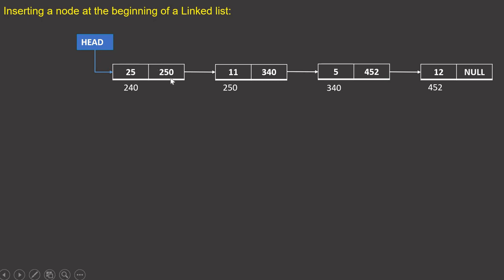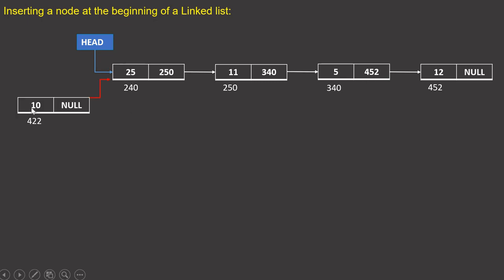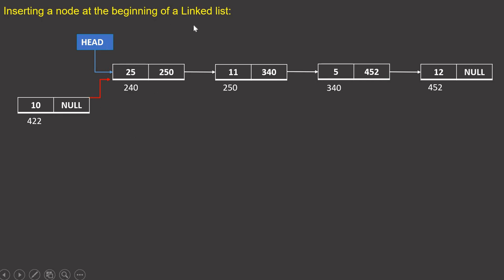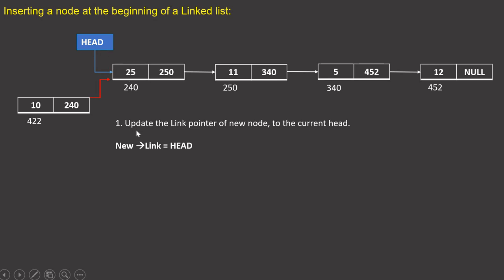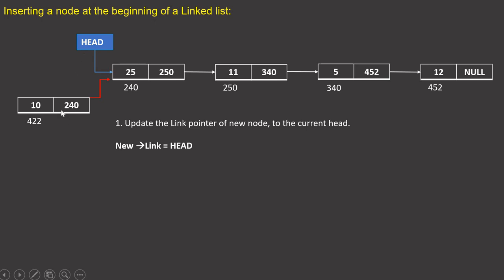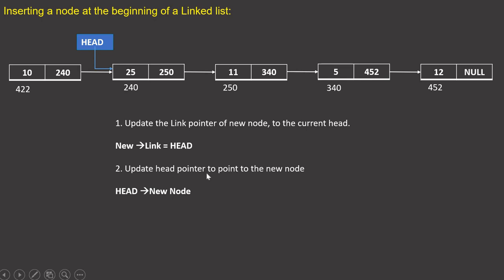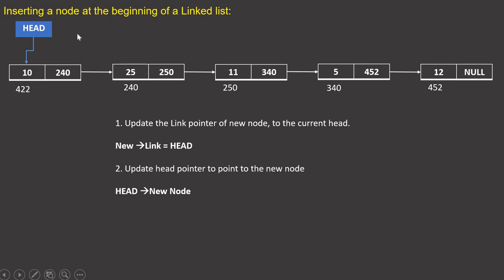Data Structures || Inserting at the beginning of linked list || English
Inserting a node into the Linked list

a.) Insertion at the beginning.